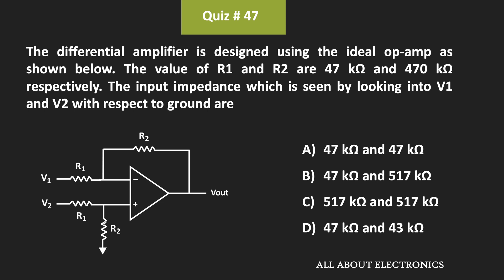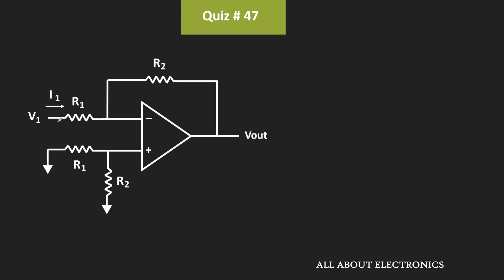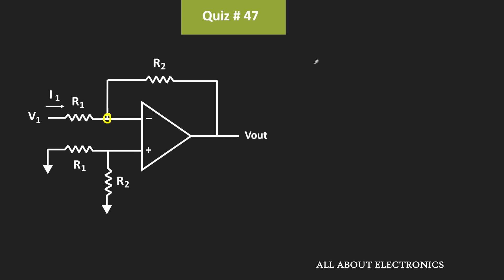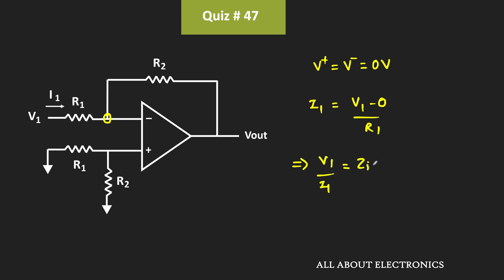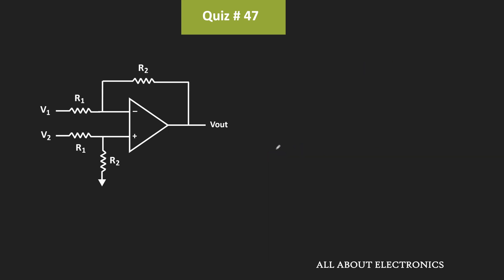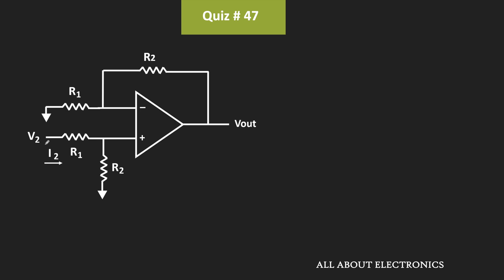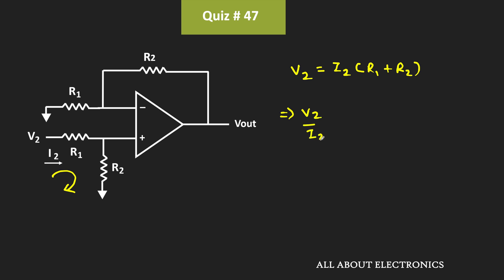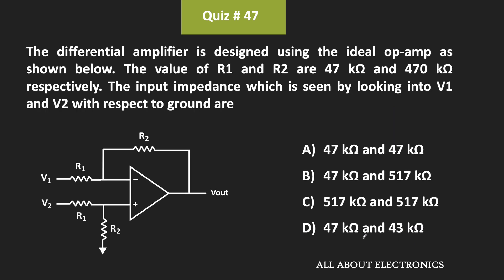Operational Amplifier (Op-Amp) Solved Example | Quiz # 47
Topic: Op-Amp